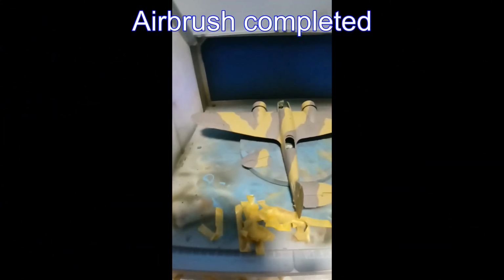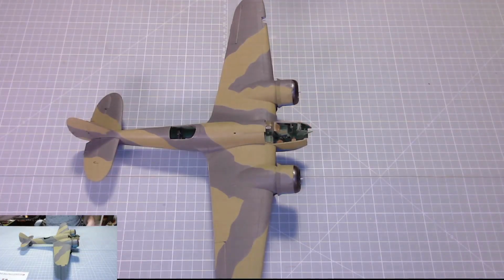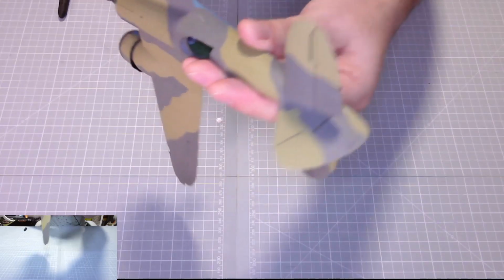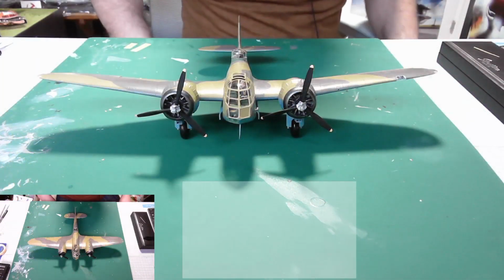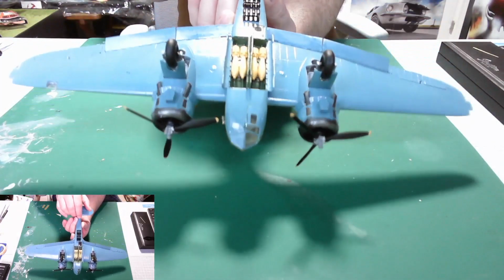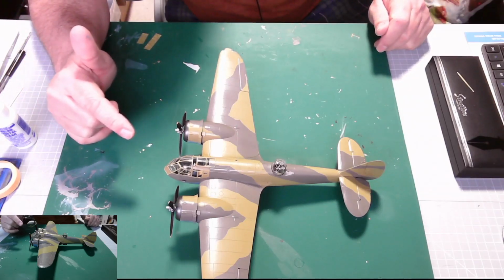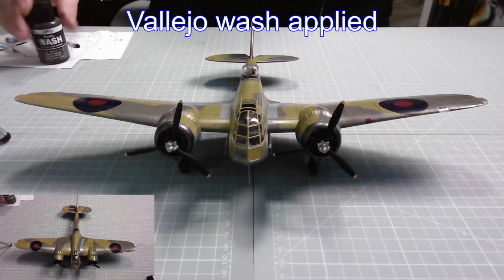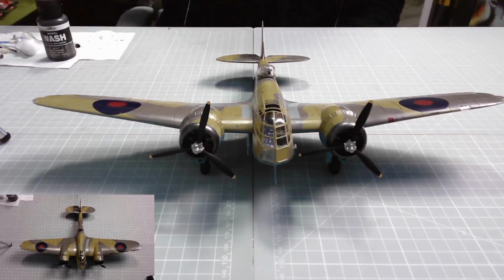Bristol Blenheim Mk1 (part2) completed build from Airfix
Today I have the 2nd part of the Bristol Blenheim which is the completed build. The assembly was trouble free with only 1 wing that had gapping and required filling. The decals were easily placed and a wash was applied after a gloss coat. The canopy was a little troublesome but did align together.

00:00  Introduction
00:13  Flaps and tail section
01:43  Airbrushed
03:42  Close ups
04:41  Gun Turret
06:52  Details and pilot
07:00  Cockpit canopy
08:10  Completed assembly close ups
11:44  Decals
13:12  Wash applied
15:26  Final pictures